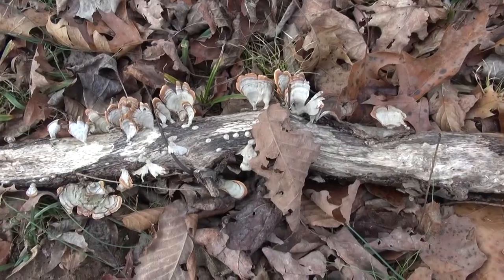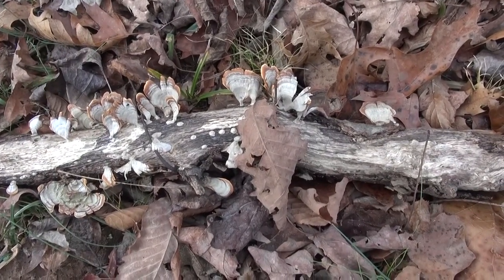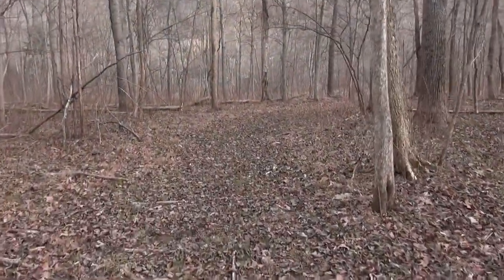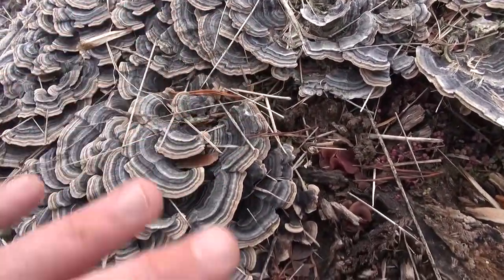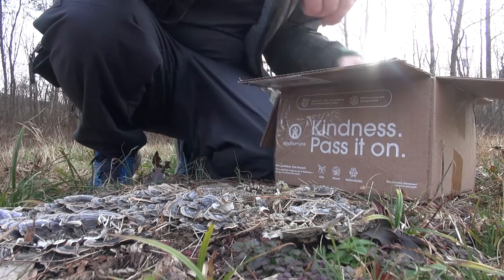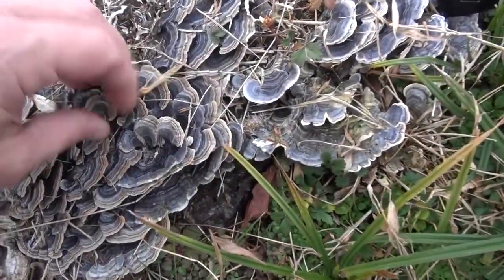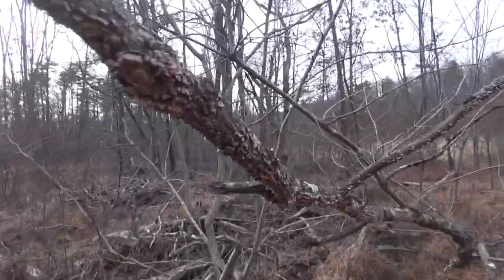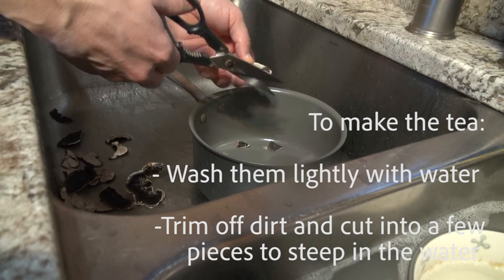How to make Turkey Tail Tea (Trametes Versicolor) Step by Step: Identification, Harvesting & Tea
In this video, I will be giving you a guide on how to take turkey tail mushrooms (Trametes Versicolor) from tree to tea!

As many of you know, I have been battling cancer for about 15 years and the Drs have had a really hard time figuring out how to heal me. They aren't really even sure what type of cancer I have. After my last MRI had shown no improvements while on the chemo medicine Odomzo, my doctors were out of ideas.

So, I've decided to try natural medicine as a way of healing my body. I have read that Turkey Tail mushrooms are really good for fighting cancerous tumors as well as boosting my immunity from the PSK compound also known as Polysaccharide K.

This is my first time trying to forage and make tea from turkey tail mushrooms.

*This channel does not recommend the consumption of any wild plant or fungi unless it has been thoroughly identified by multiple, credible sources. Even then, individuals consuming wild plants and fungi do so of their own accord and assume their own personal risk.